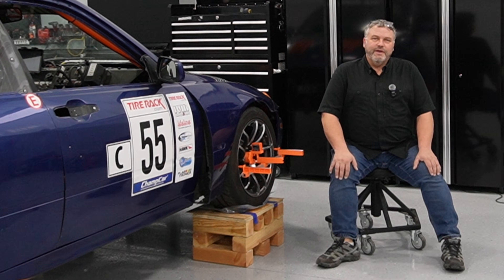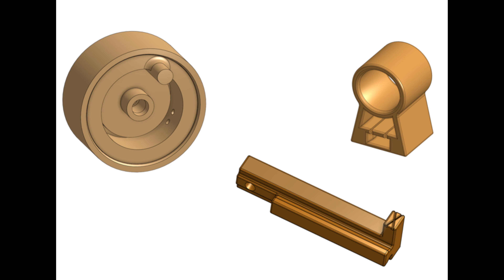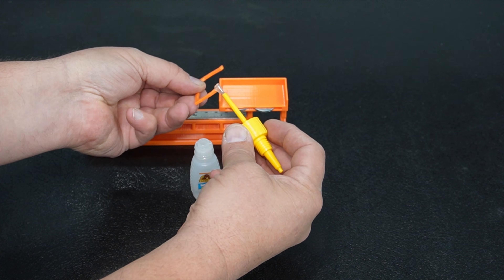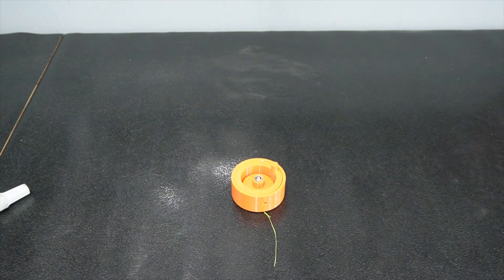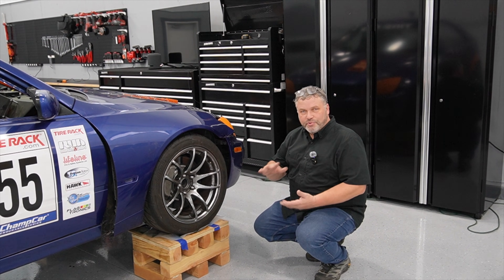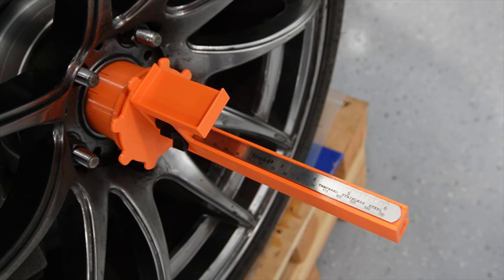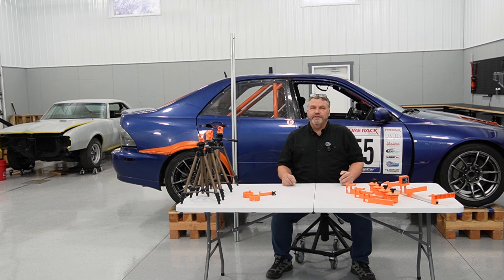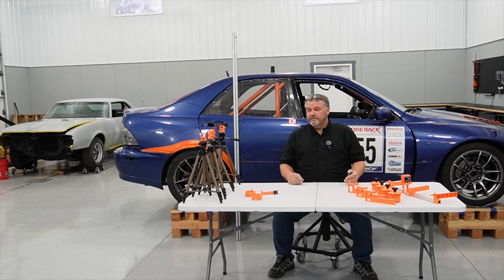3D Printed String Alignment Tools for Improved Accuracy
Learn how to do a professional-grade wheel alignment right in your garage using this DIY alignment kit! I designed and 3D-printed custom hub adapters and measurement tools to make aligning your car with the string method simple, accurate, and affordable. This video walks you through the step-by-step process of setting up the strings, measuring toe, camber and caster to  ensure optimum handling straight—whether it's for the street, track, or autocross.

You can access design documentation and download STL files for free If you are interested in giving it a try, follow the direction on website for getting the appropriate hub adapter.

Let me know what DIY projects you’d like to see next.